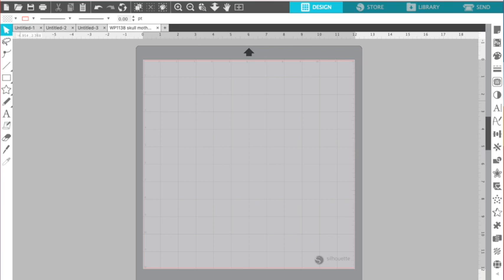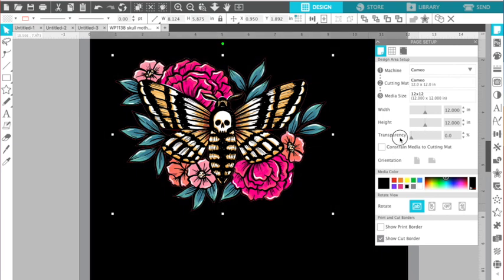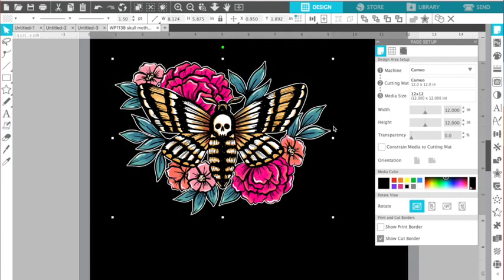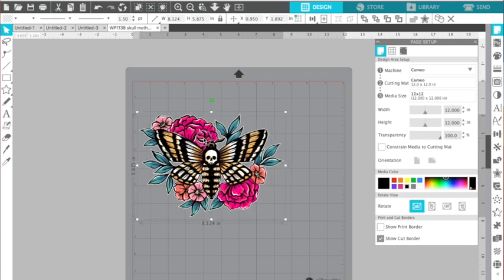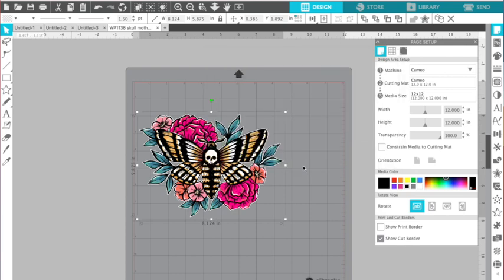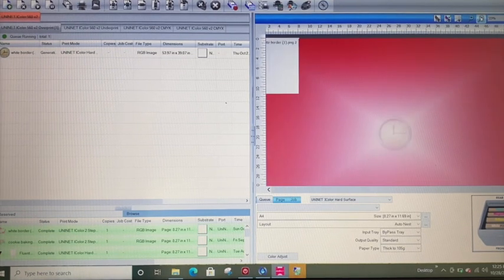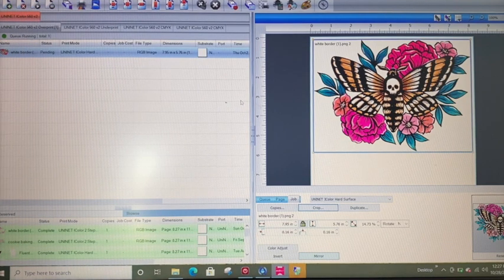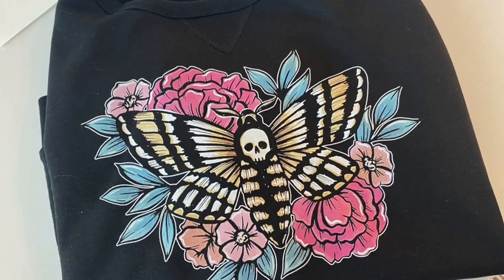😍 How to Add a Border Around a Image for Heat Transfers (Fast and Easy)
Quickly Add a Border Around Image for Heat Transfers | Silhouette School Blog 😍 Learn how to add a border around an image in Silhouette Studio. Perfect for White Toner Transfers printed on Uninet iColor printers👇 SUPPLIES and MORE INFO and IMPORTANT LINKS!👇

👉 Silhouette Studio Business Edition (needed to export the file as PNG)